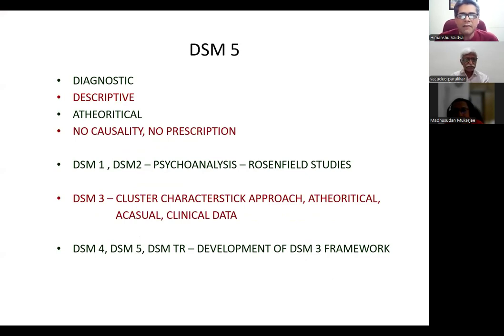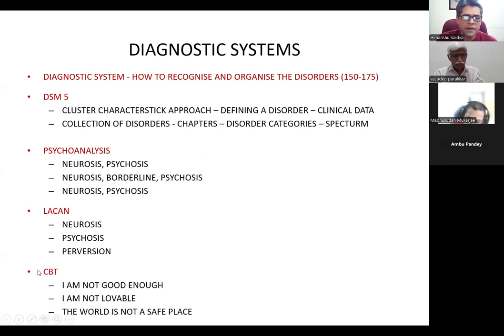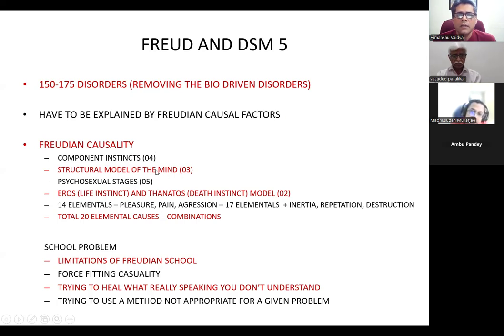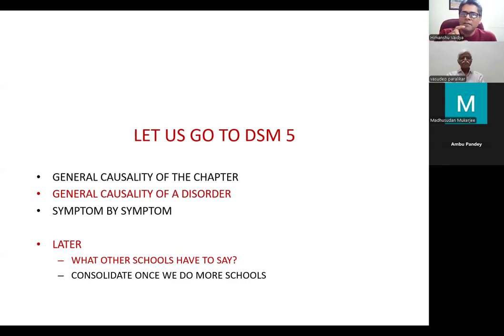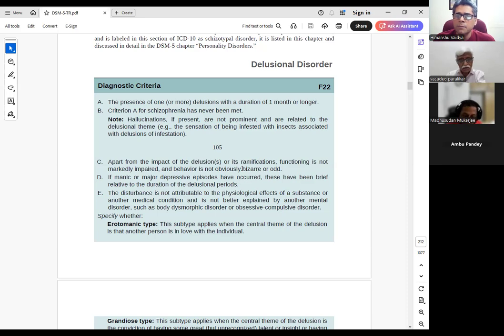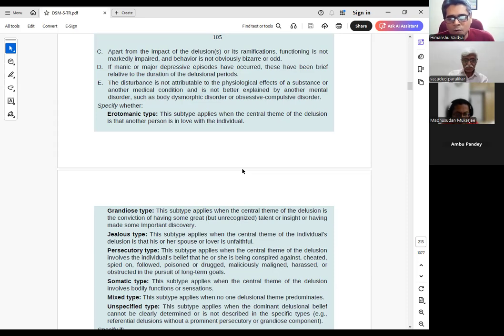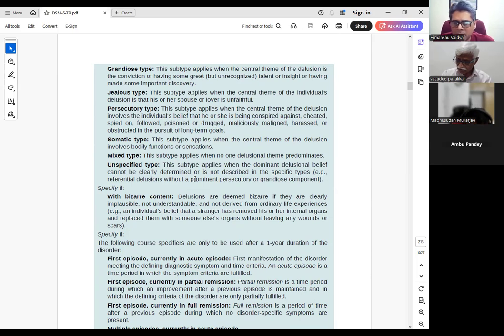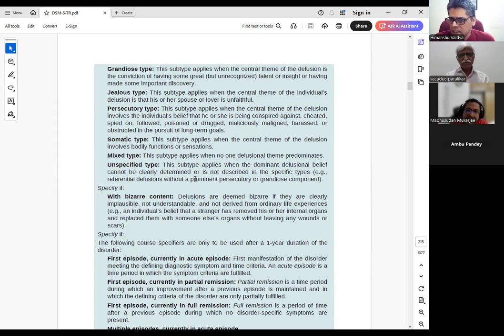FREUD AND DSM 5 - DIAGNOSTIC SYSTEMS - 16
This channel endeavors to provide a conceptual foundation in psychoanalysis. It will cover schools of Freud, Klein, Bion, Jung Winnicott, Kohut, Davanloo and Hindu schools of psychology. Case Analysis of cases will also be done respecting complete confidentiality. Every week content will be uploaded as the course recording journey goes ahead.

This channel doesn't endeavor to provide any degree or award or license, in any subject and is no substitute for regular college education. This channel is only for knowledge and intellectual discussions.